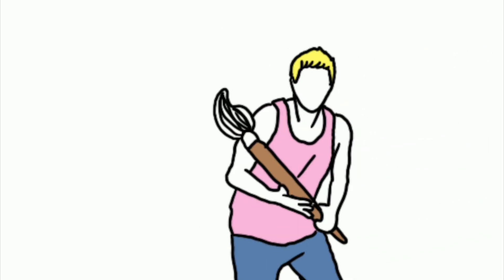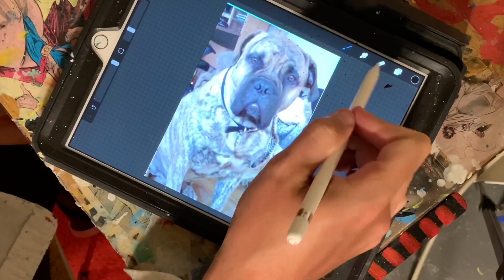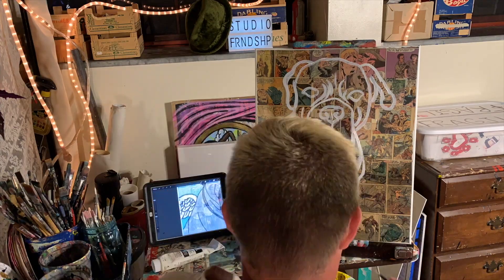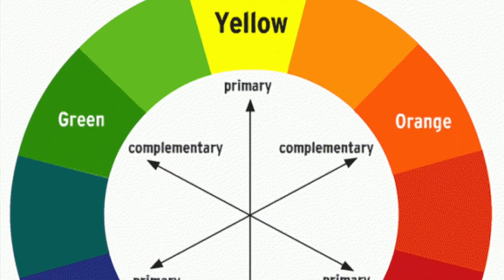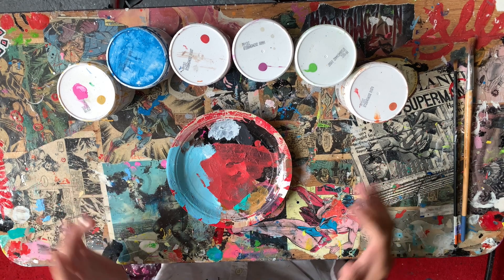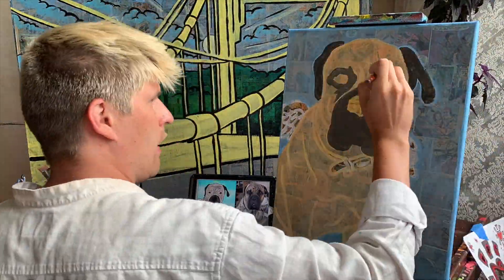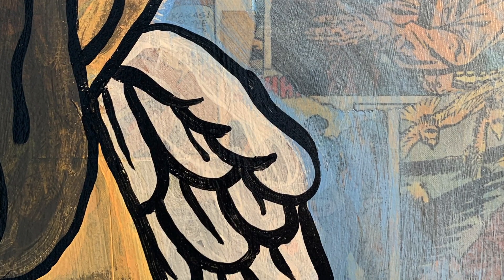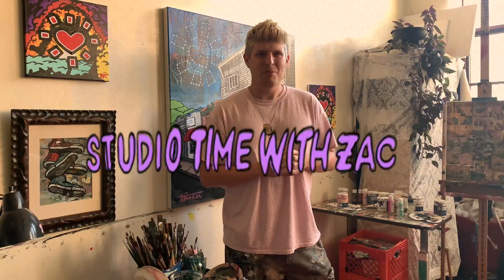A BRIEF LOOK AT COLOR THEORY - #014 - Painting a Pet Portrait AFTER DARK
This weeks episode takes you alongside artist, Zachary Rutter as he breaks down the basics of COLOR THEORY while creating a custom pet portrait for a client... AFTER DARK! ;)